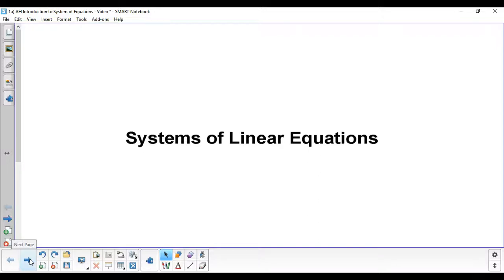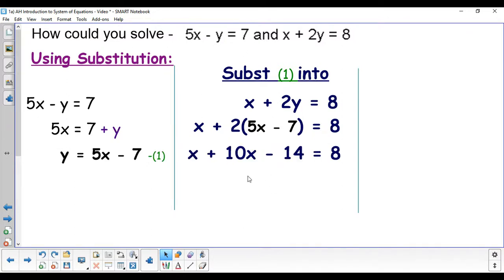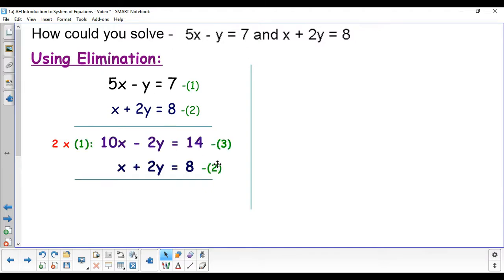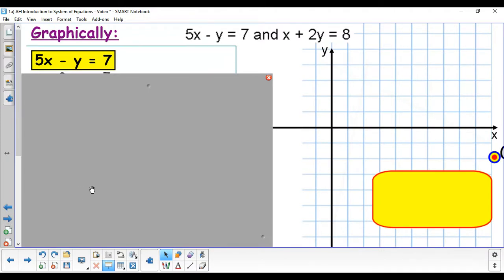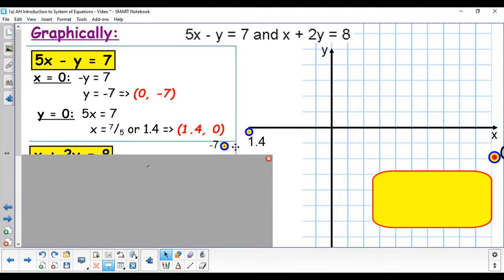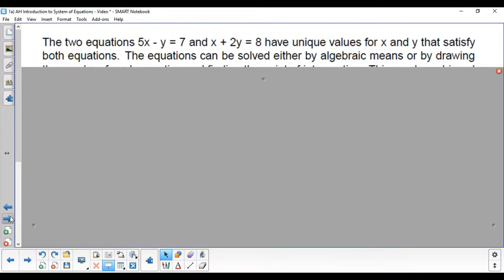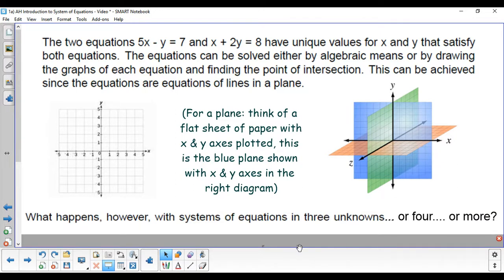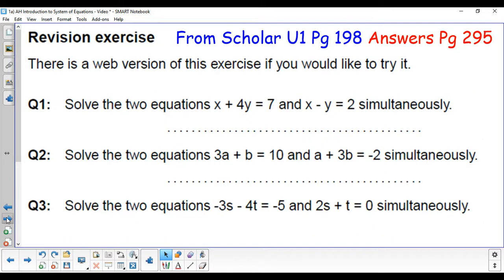1a) AH - System of Equations Introduction - Video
1a) AH - System of Equations Introduction - Video